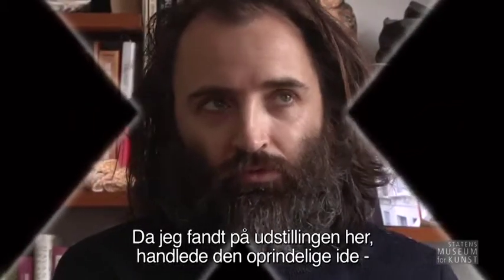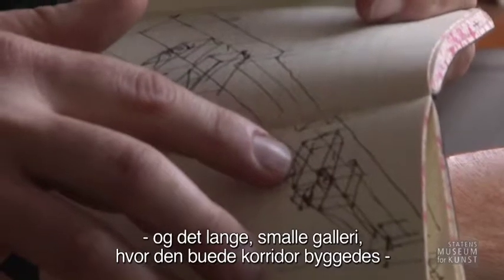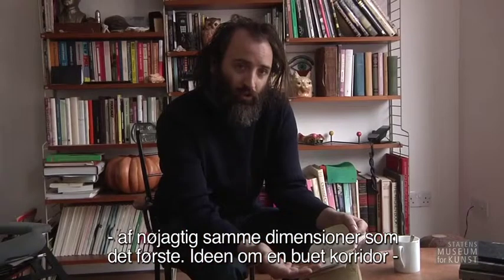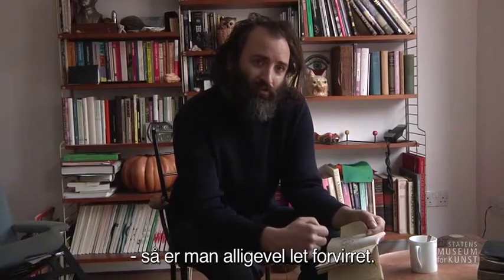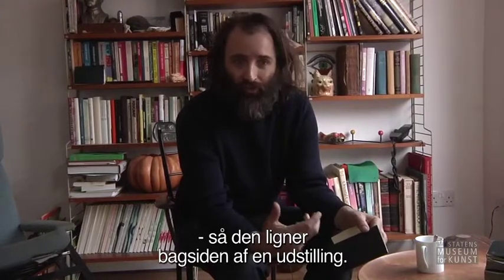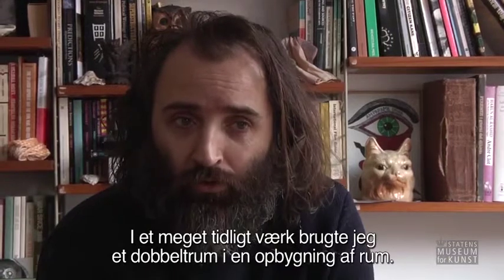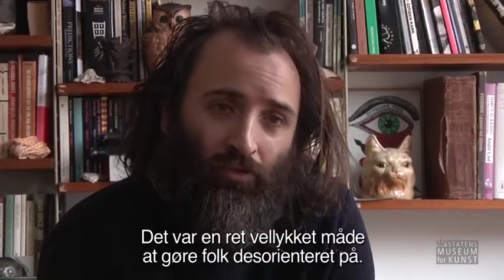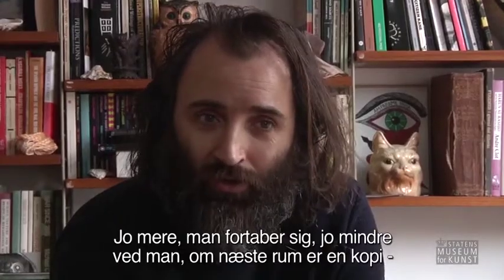Mike Nelson - "Kristus och Judas"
The internationally acknowledged English installation artist Mike Nelson talks about the installation "Kristus och Judas. A Structural Conceit (A performance in three parts)", and reveals his favourite magical tricks.